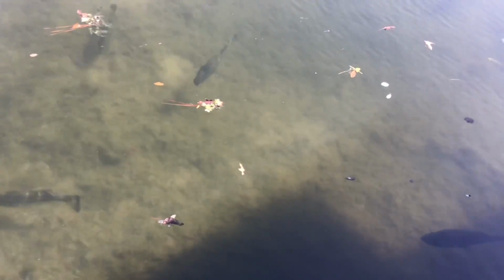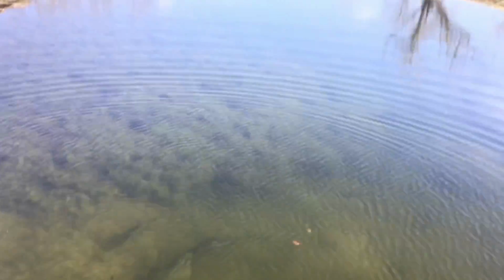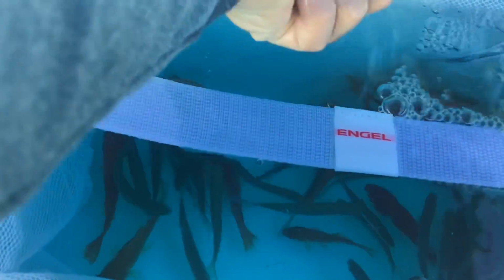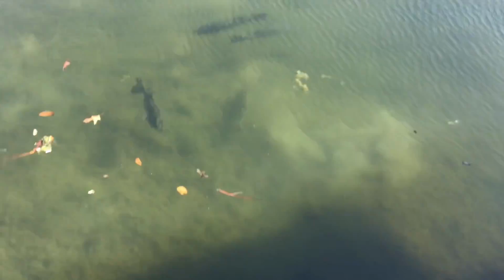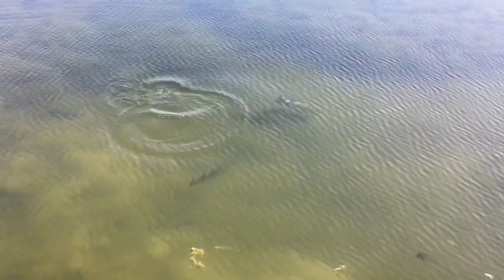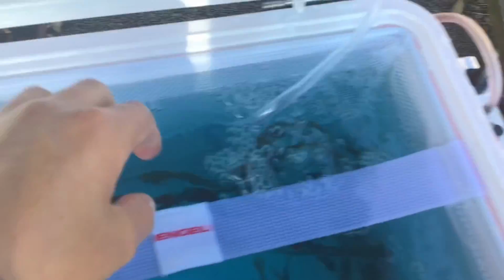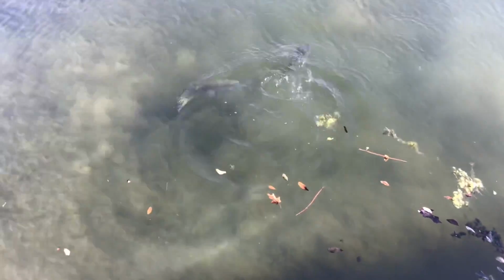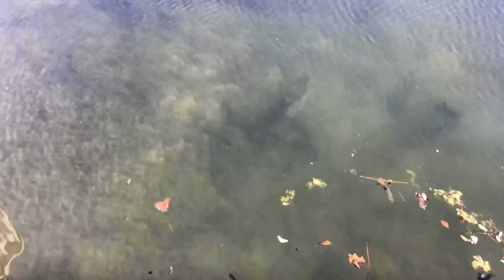I have not feed the bass shiners and goldfish in a long time so I’m going to start it back up again